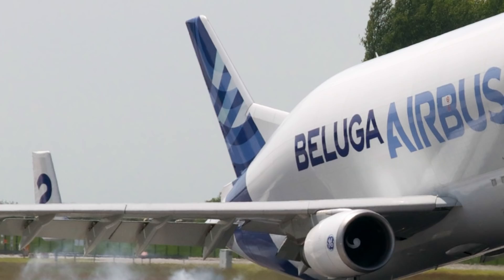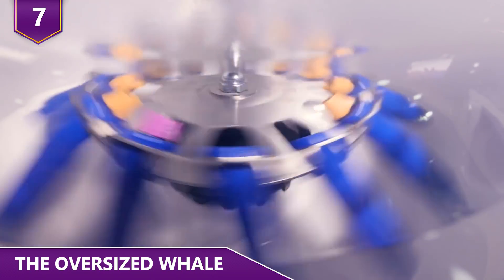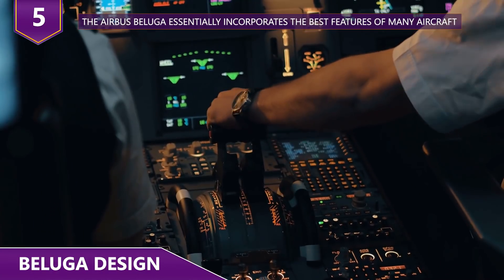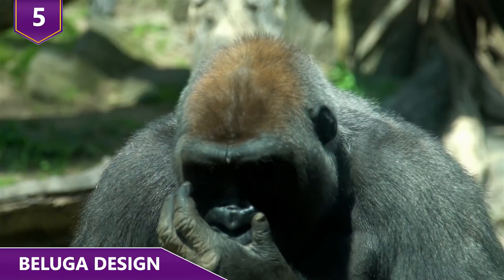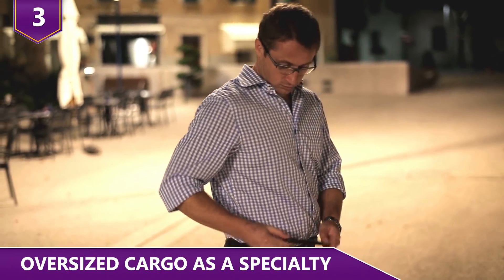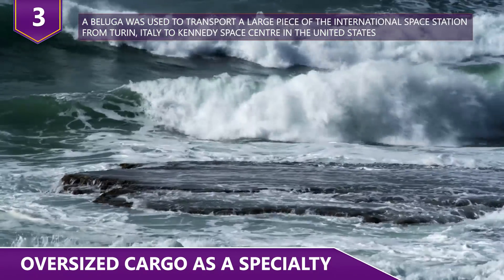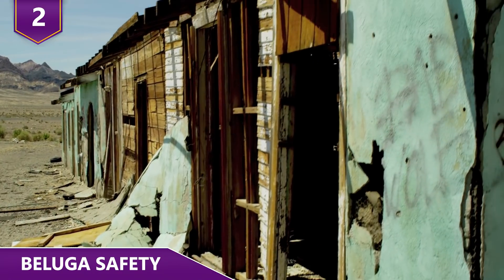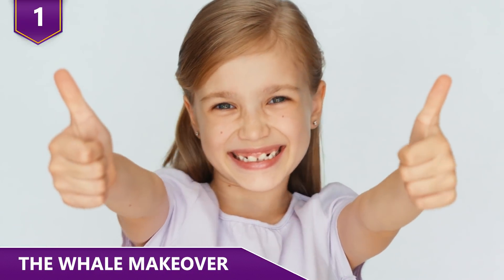Everything You Would Want To Know About the Airbus Beluga!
Have you guys ever of the Airbus Beluga?  No?!  Well, the cutest looking whale airplane flying the skies has actually been transporting airplane parts for over 20 years now, and it’s about to get even bigger!  Find out the most interesting facts about the Airbus Beluga and what upgrades its getting in this video!

Here’s everything you would want to know about the Airbus Beluga!

7 - The Oversized Whale
You guys ever see a whale flying in the sky? Okay, okay, maybe not an ACTUAL whale, but the Airbus Beluga is close enough!   The Airbus Beluga is a version of the standard wide-body Airbus A300 modified to carry aircraft parts and oversized cargo.  At first it was initially known as the Super Transporter, but later it was given the name Beluga, which is a whale that the plane resembles. The fact that it looks like a Beluga whale is what makes it totally unique!  Okay, there are other things as well. Anyways, there’s actually going to be a new Beluga flying the skies soon.  The next in line Beluga is a much larger version. The Beluga XL is based on the Airbus A330 with modifications. It’ll be 20 feet longer and three feet wider than the original Beluga. It’ll also be able to lift six more tons, but the extra weight the new Beluga XL can carry isn’t what’s really important here, it’s all the extra space the XL has! The outgoing Beluga can only carry one wing of the popular A350 XWB airliner.  However, the XL can carry both! The first Beluga XL is slated to enter service in 2019, after which Airbus plans to build four more to round out the fleet. Of course, this new jet has to pass many tests before it can swing open its front-opening cargo door and gulp down whatever needs transporting. The Beluga XL’s first test flight was back on July 19th, 2018! C’mon guys, what do you think?  Do you think this airplane looks pretty cute?!

6 - Airbus Beluga Origins
It was back in September of 1992 that construction began for the first Beluga aircraft. The initial Airbus Beluga took off exactly two years later. Yep, again, in the month of September if you’ve been following what we’ve been saying! A total of three hundred and thirty five flight hours were tested as part of the initial program and a restricted certification was awarded. The European Aviation Safety Agency, in October of 1995 gave the approval for the Super Transporter, or really, the first Airbus Beluga to enter full-time service. Once the aircraft passed the quality test, four more Belugas were built, approximately one per year. However, each airframe apparently took around three years to construct. All the modifications were performed in Toulouse, France using parts provided by the Airbus production line. The primary task of the Beluga fleet was to carry the Airbus components that were ready for the final assembly in different locations across Europe. The Airbus Beluga Fleet flew from Toulouse, France to Hamburg, Germany, and nine additional sites, about 60 times every week!

5 - Beluga Design
The Airbus Beluga essentially incorporates the best features of many aircraft. The design of the Beluga is similar to an Airbus A300, but of course, it looks different. The upper part of the Beluga is 25 feet in diameter and horseshoe-shaped.  However, the wings, engine, the landing gear and the bottom part of the fuselage are similar to that of the A300. We did say similar though.  The turbo engine is an upgrade from the one used in the A300. The payload of the Beluga is more than double of its predecessor, the Super Guppy. The Beluga doesn’t have a tail-plane trim tank but instead has auxiliary fins for directional stability.  Of course, because of the fact that it’s a plane made especially for carrying large cargo, the cockpit was relocated to provide easy access to the cargo area without needing to disconnect the electrical, or hydraulic and flight control connections. This reduced the time for loading by half when compared to the Super Guppy that required disconnection and reconnection.